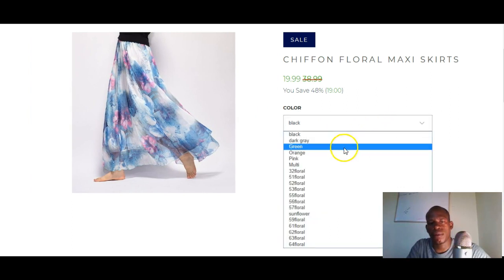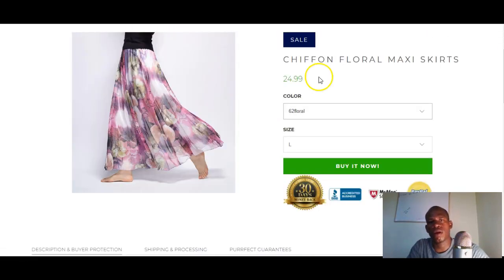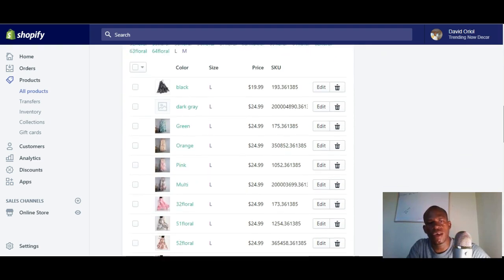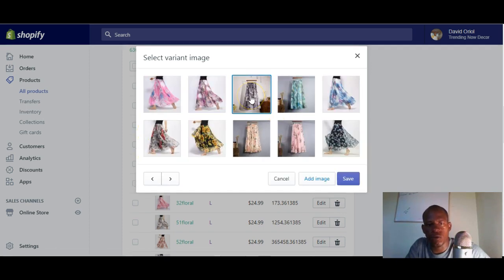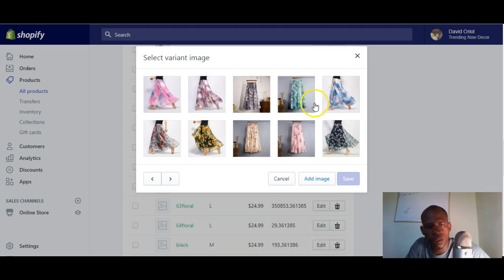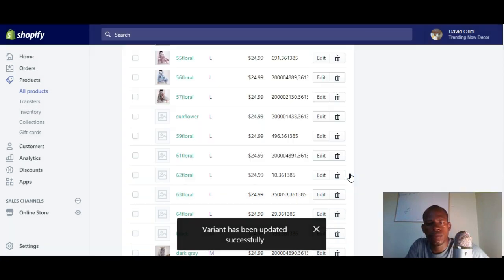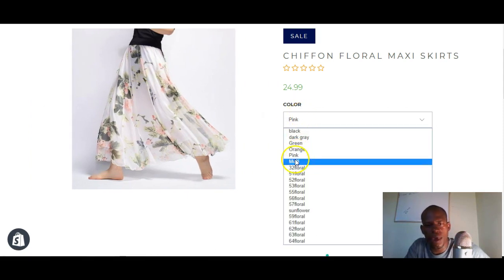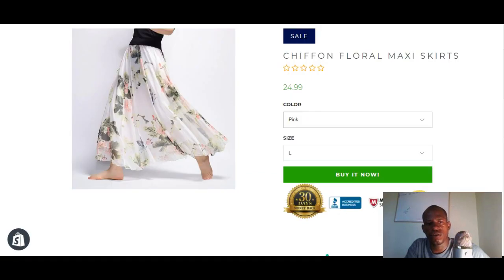How to link up your variant for Shopify the right way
I just ran through and show you guys how to set up your variance for Shopify product it's simple and straight to the point.